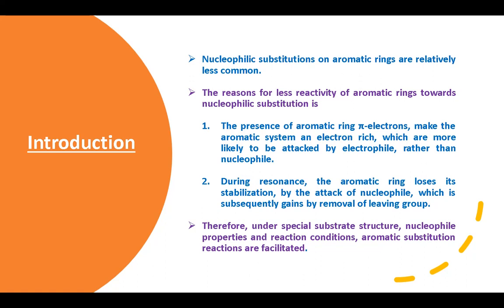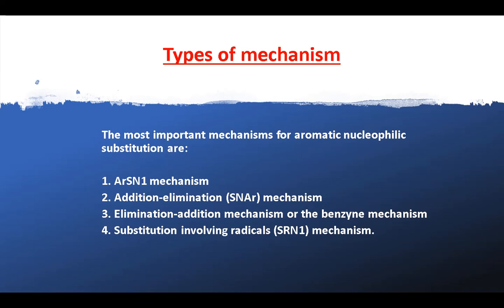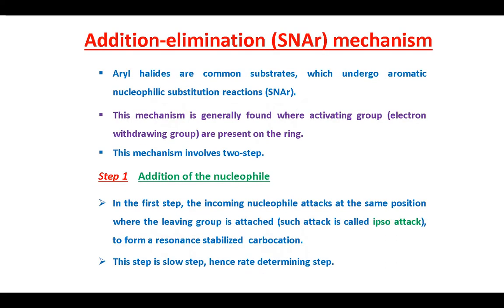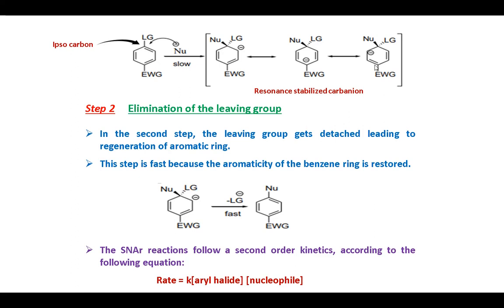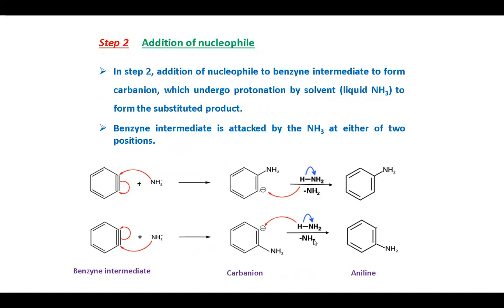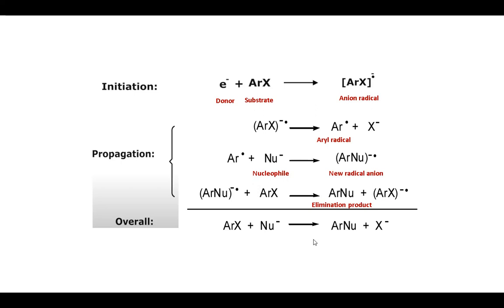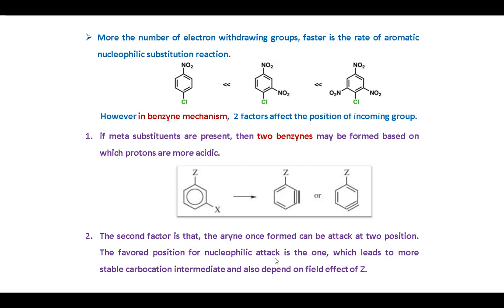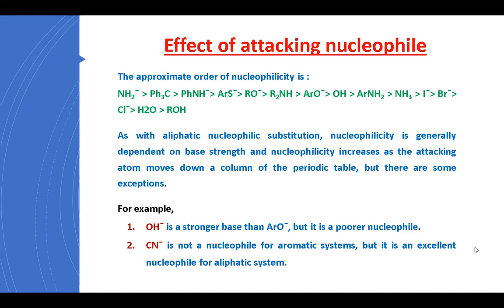Aromatic Nucleophilic Substitution Reaction